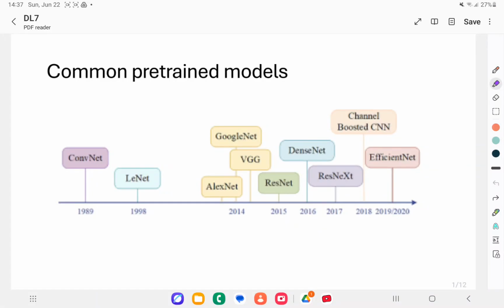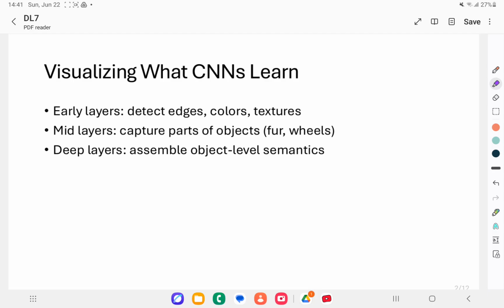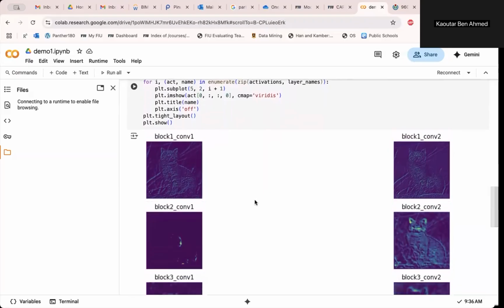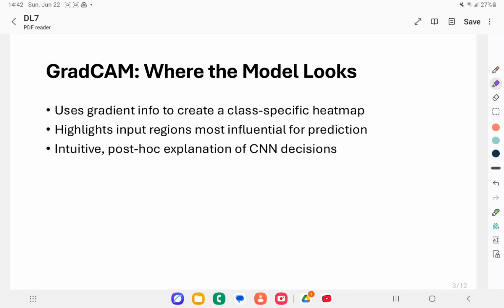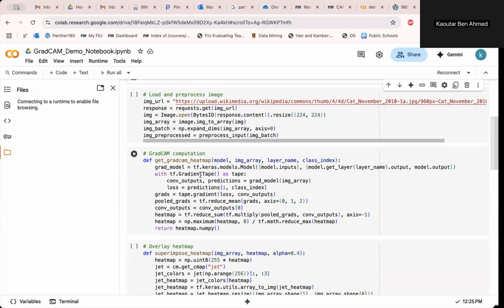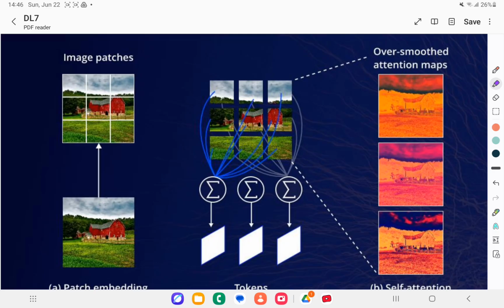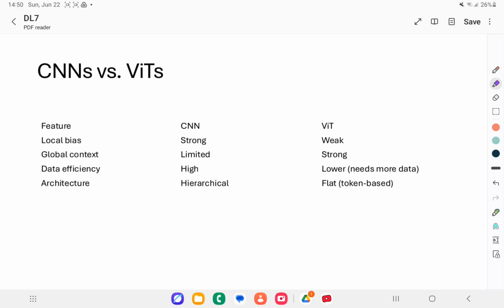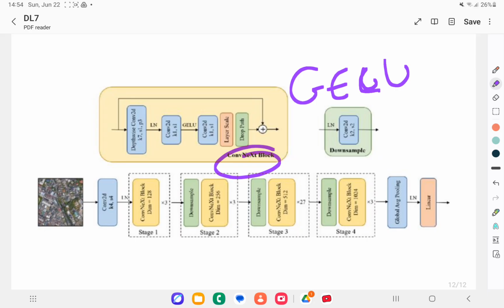More Deep Vision Architectures